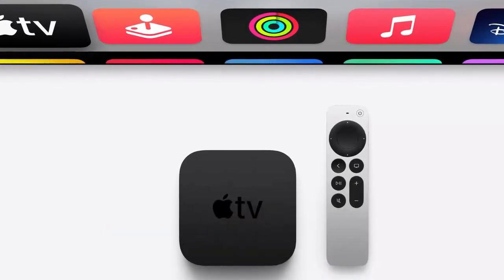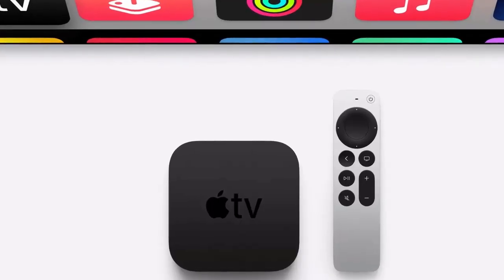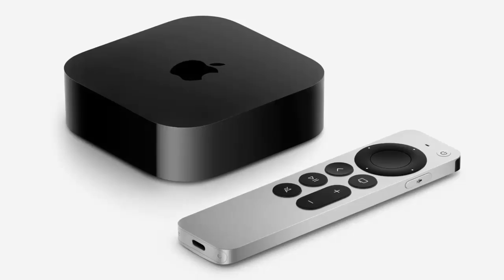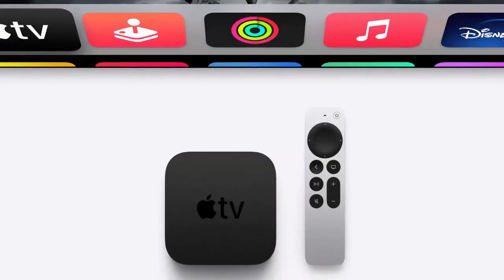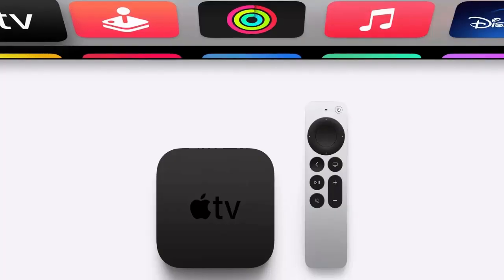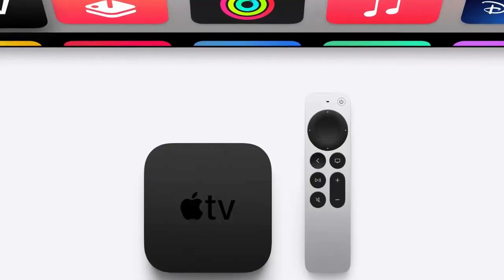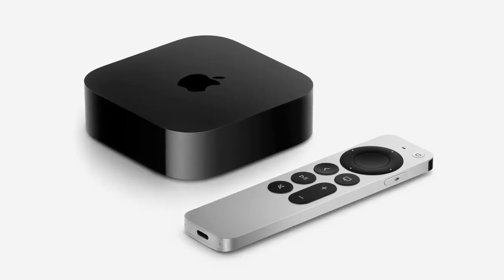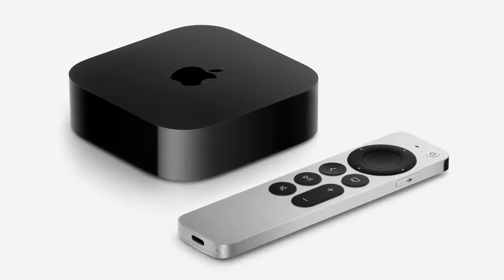tvOS 18.4 UPDATE: Lossless Audio, Smart Home Power & Apple TV Revamp!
Apple’s tvOS 18.4 update is here, bringing exciting new features to enhance your Apple TV experience! 🎉 From lossless audio and ultra-low latency for AirPods Max users to Matter support for robotic vacuums, this update is packed with improvements that will make your smart home even smarter. Plus, Apple TV app gets a sleek makeover with new tabs for easier content discovery. We’re diving into everything you need to know about tvOS 18.4—watch now to learn more!

Hashtags for YouTube Video